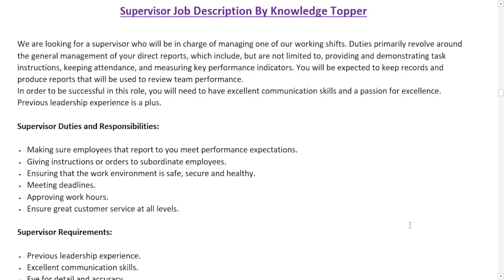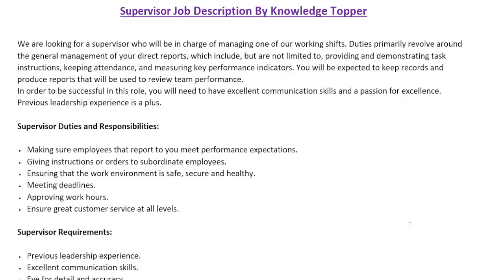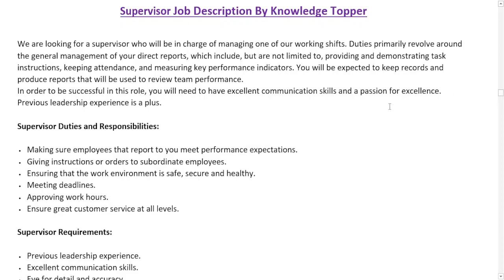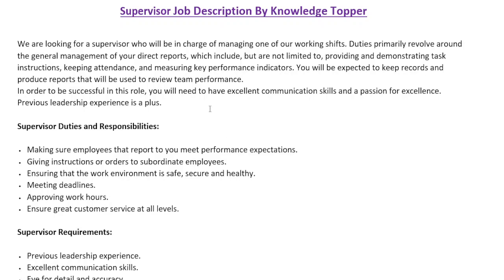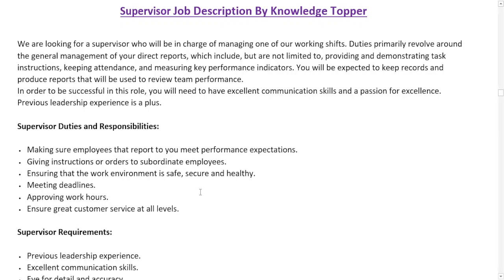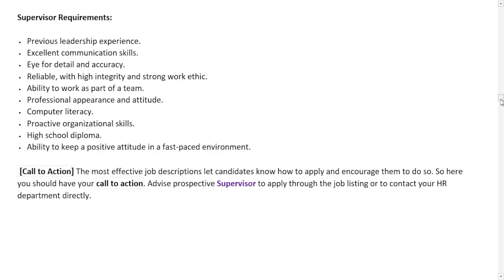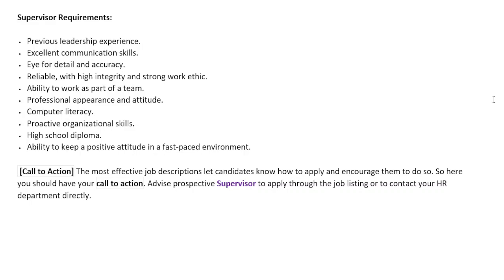Supervisor Responsibilities and Duties | Supervisor Ka Kaam Kya Hota Hai | Supervisor Work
Complete explanation about supervisor responsibilities and duties or supervisor job or supervisor ka kaam kya hota hai or supervisor work or supervisor job description or supervisor responsibilities or supervisor skills or supervisor duty and responsibilities or supervisor roles and responsibilities or supervisor qualification, or supervisor resume or duties and responsibilities of supervisor and supervisor salary completely explained by @Knowledge Topper with suitable examples.

This video covers the following information:
1. supervisor job description
2. supervisor job duties
3. supervisor job responsibilities
8. supervisor duties and responsibilities
9. supervisor duties
10. supervisor responsibilities
11. supervisor roles and responsibilities
12. job description of supervisor
13. supervisor duty and responsibility
14. supervisor quality and skills
15. role of supervisor
16. supervisor resume
17. supervisor duties and responsibilities list
18. supervisor tasks
19. role of supervisor
20. supervisor job description sample
21. supervisor duties and responsibilities pdf
22. supervisor roles and responsibilities
23. supervisor job responsibilities
24. supervisor meaning
25. knowledge topper
26. supervisor qualifications
27. supervisor technique
28. supervisor tips
29. supervisor work description
30. senior supervisor job description
31. supervisor job requirements
32. junior supervisor job description
33. supervisor job description
34. supervisor responsibilities
35. product supervisor job description
36. role of supervisor
38. supervisor duties
40. supervisor description
41. supervisor roles and responsibilities
42. supervisor job description sample
43. supervisor duties and responsibilities
44. trade supervisor job description
45. social media supervisor job description
46. supervisor job specification
47. supervisor work
48. supervisor interview questions and answers
49. supervisor interview
50. what does supervisor do
51. supervisor work
52. supervisor task
53. supervisor kya hota hai
54. supervisor career
55. assistant supervisor job description
56. senior supervisor job description
57. roles and responsibilities of supervisor ppt
58. supervisor jd
59. supervisor job responsibilities
60. supervisor job role
61. supervisor job interview
62. supervisor job interview questions
63. supervisor salary
64. supervisor job duties
65. supervisor ka kaam kya hota hai
66. supervisor kise kahatay hain
67. supervisor kya hota hai
68. supervisor work
69. supervisor responsibilities
70. supervisor job description
71. production supervisor job description
72. site supervisor job description
73. customer service manager job description
74. supervisor job description
75. supervisor responsibilities
76. supervisor duties
77. role of supervisor
78. supervisor roles and responsibilities
79. supervisor duties and responsibilities
80. accounting supervisor job description
81. customer service supervisor job description
82. call center supervisor job description
83. warehouse manager job description
84. production control supervisor job description
85. supervisory responsibilities job description
86. supervisor functions
87. supervisor job
88. warehouse manager job description
89. supervisor responsibilities
90. warehouse supervisor job description
91. supervisor duties
92. customer service manager job description
93. production supervisor job description
94. site supervisor job description
95. role of supervisor
96. restaurant supervisor job description
97. sales supervisor job description
98. housekeeping supervisor job description
99. supervisor roles and responsibilities
100. maintenance supervisor job description
101. shift supervisor job description
102. supervisor duties and responsibilities
103. store supervisor job description
104. security supervisor job description
105. accounting supervisor job description
106. customer service supervisor job description
107. supervisor job description duties
108. logistics supervisor job description
109. call center supervisor job description
110. retail supervisor job description
111. hr supervisor job description
112. supervisor job description for resume
113. security supervisor duties and responsibilities pdf
114. project supervisor job description
115. front desk supervisor job description
116. supervisor work